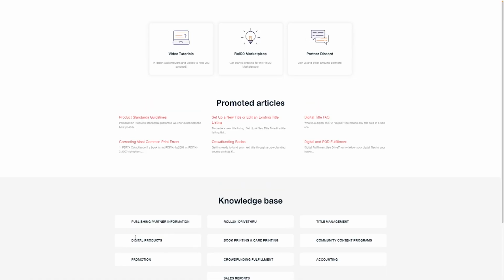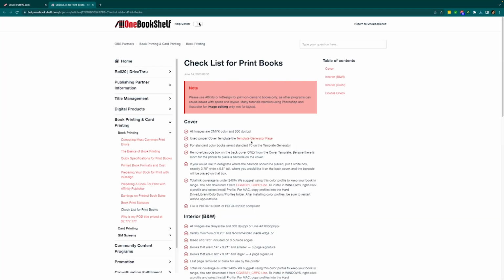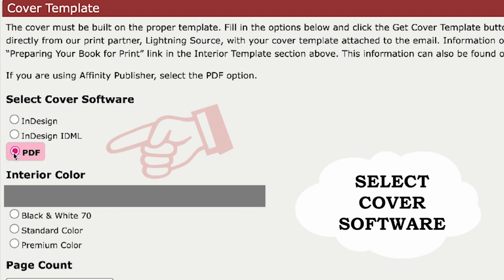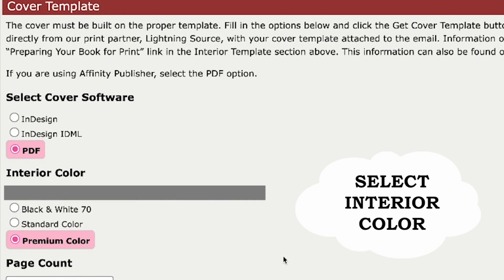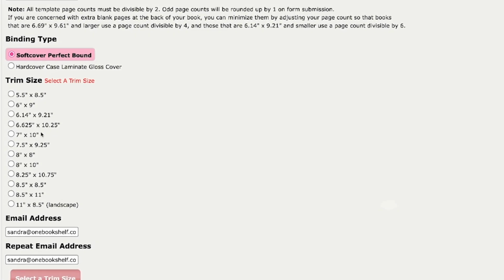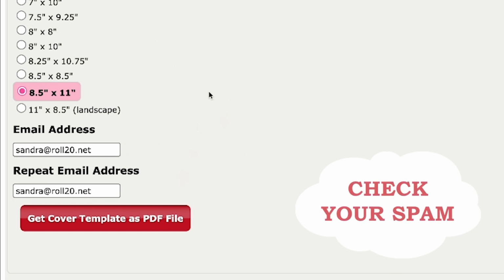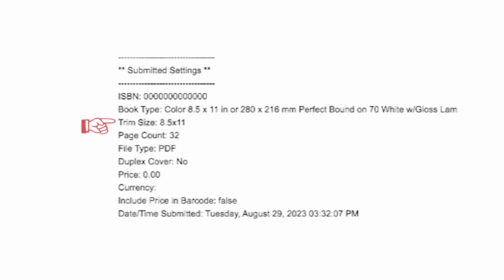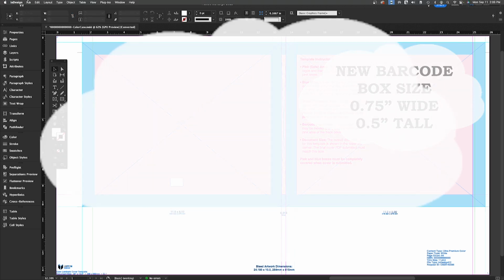The Print Cover Template Generator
In this series, we explore the six most common POD error messages in the DriveThru marketplace workflow.

In the third chapter, we explore the print cover template generator on the DriveThru and WarGameVault websites.

0:00 - 0:43 ::  Introduction
0:44 - 1:04 ::  Where to find the cover generator
1:05 - 1:11 ::  Sending a generator link to your designer
1:12 - 1:38 ::  Selecting interior template software
1:39 - 1:57 ::  Supported software
1:58 - 2:34 ::  Selecting cover software
2:35 - 3:13 ::  Choosing your interior color
3:14 - 3:37 ::  Entering your page count
3:38 - 3:52 ::  Choosing your bind type
3:53 - 4:24 ::  Choosing your trim size
4:25 - 4:43 ::  Entering your email address to receive a template
4:44 - 5:45 ::  Reviewing the template you receive
5:46 - 6:11 ::  What to do with the barcode box
6:12 - 7:08 ::  ISBNs vs. SKUs
7:09 - 7:33 ::  Outroduction

Page Count and Imposition Tutorial
(referenced in the "Entering your page count")

Sandra's caricature by Charlie Bates at devilbear.net
Public domain footage from Internet Archive at archive.org